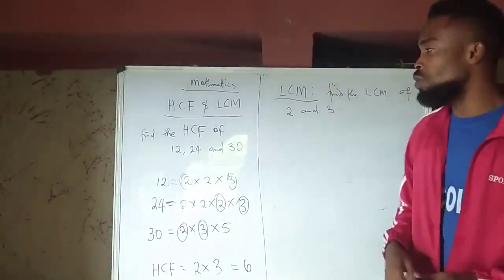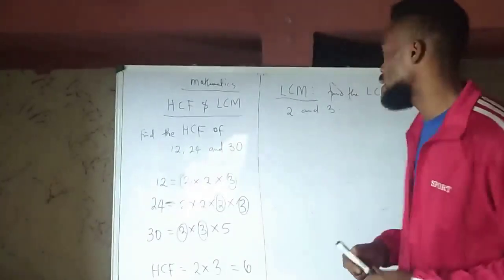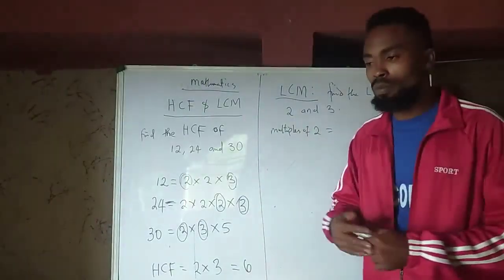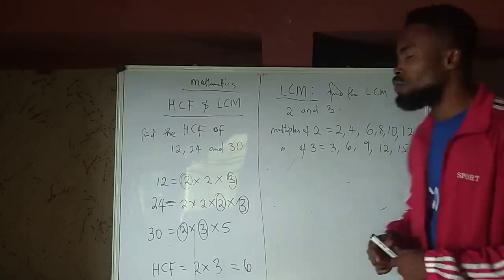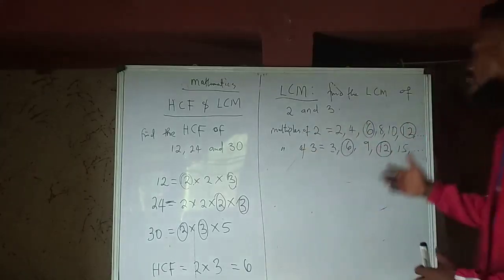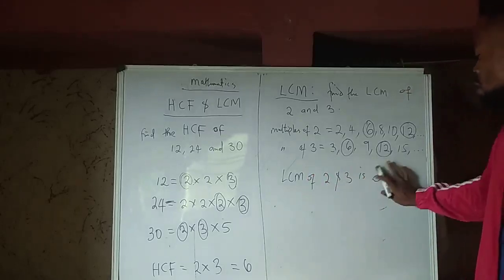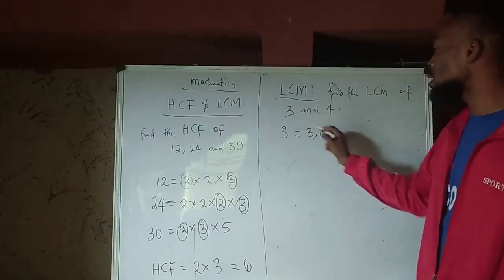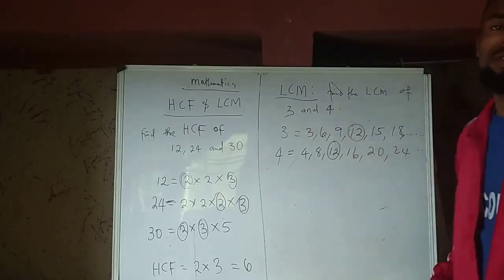Lesson 17, HCF and LCM